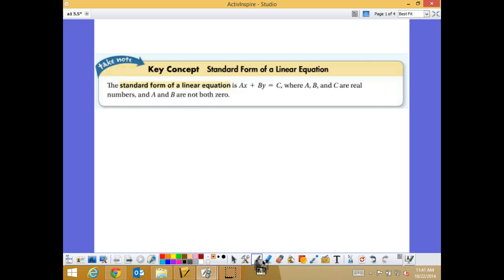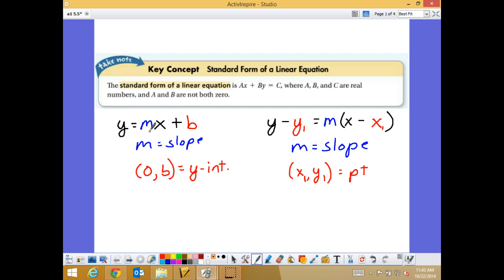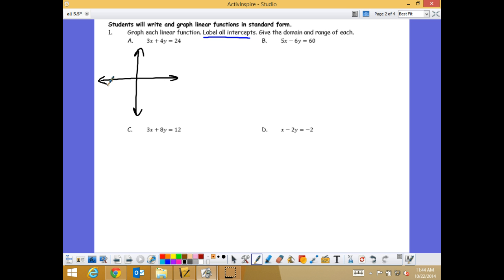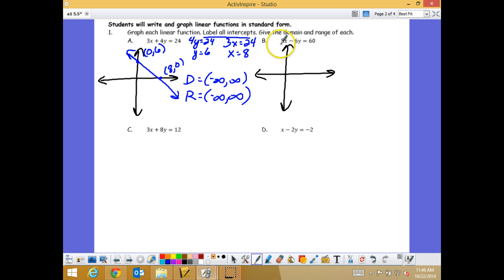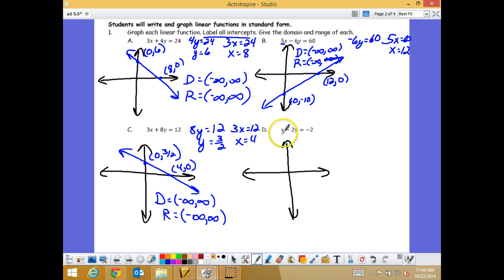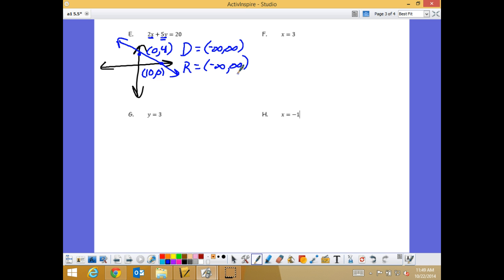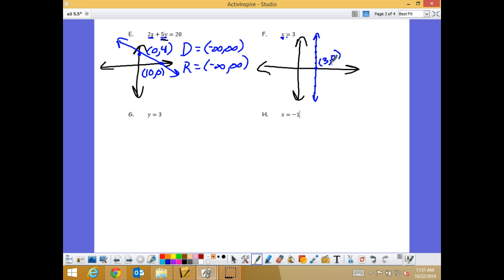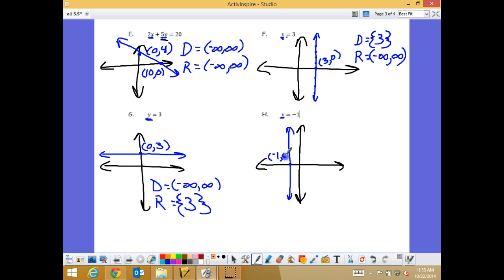Graphing Linear Functions in Standard Form